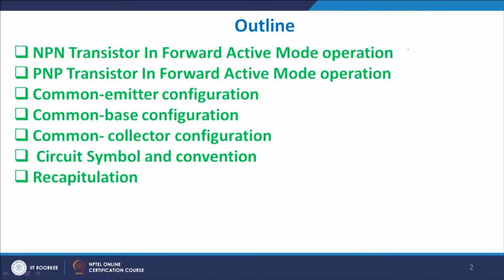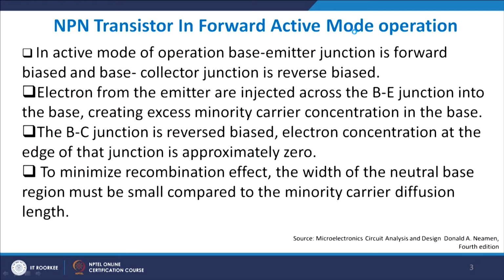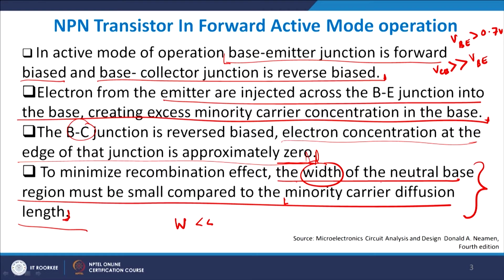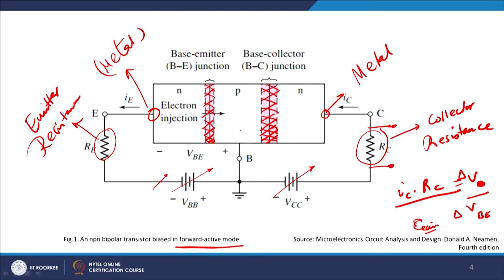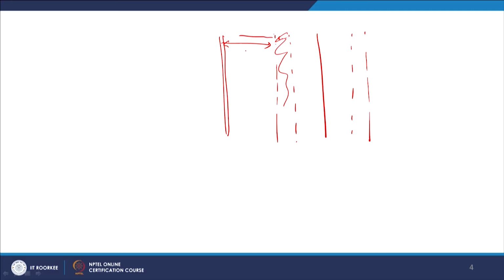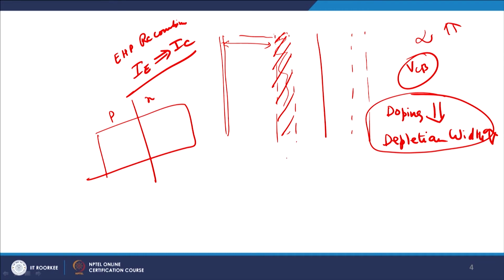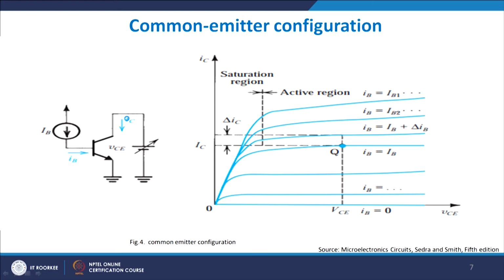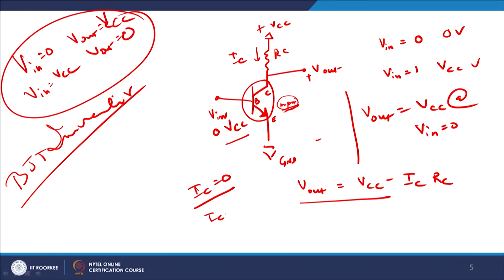BJT Operation in active mode Circuit symbol and conventions -I